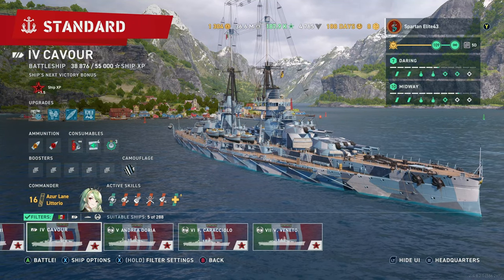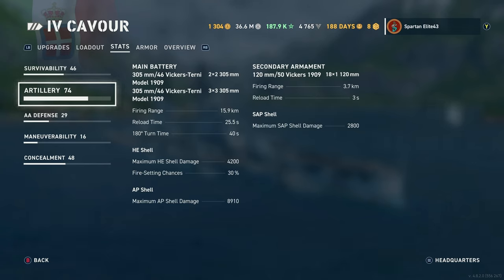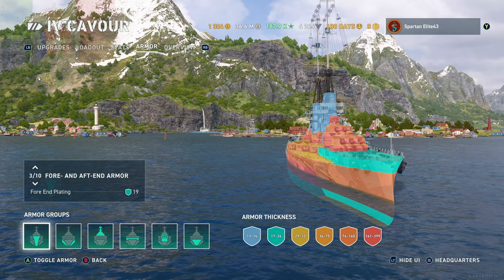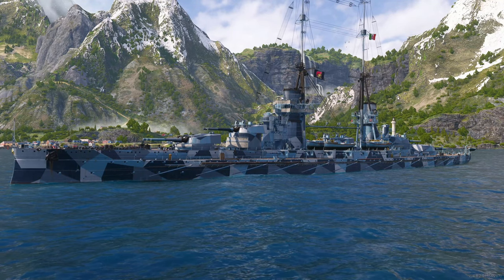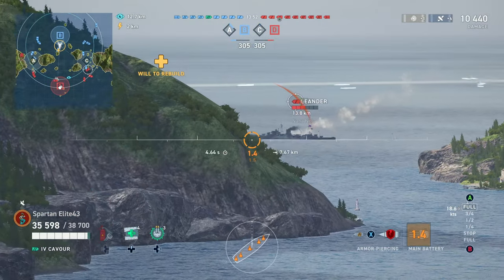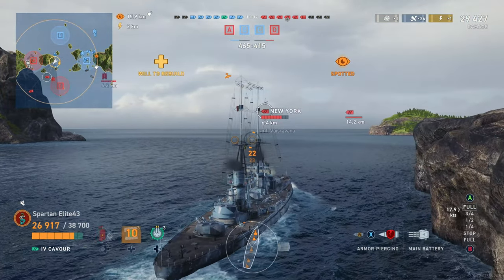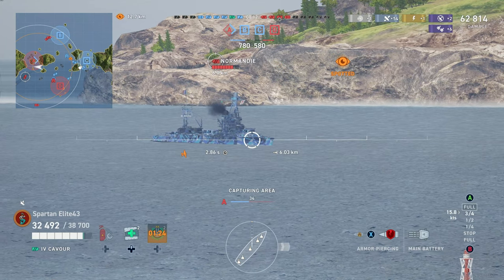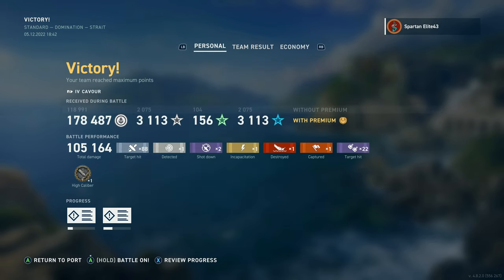Path to The Veneto! Cavour (World of Warships Legends)